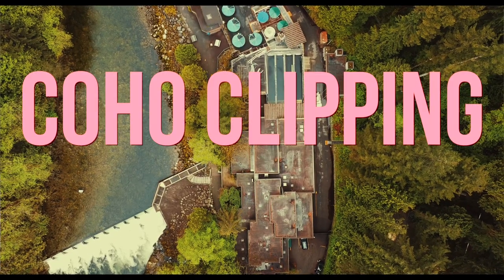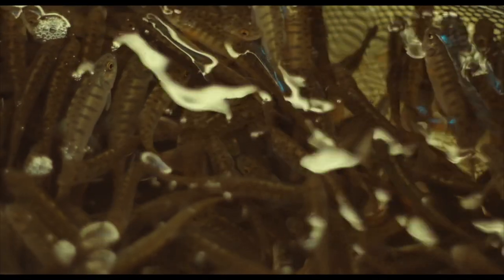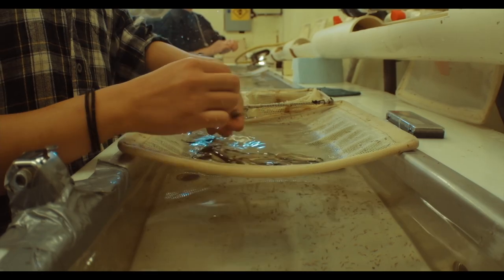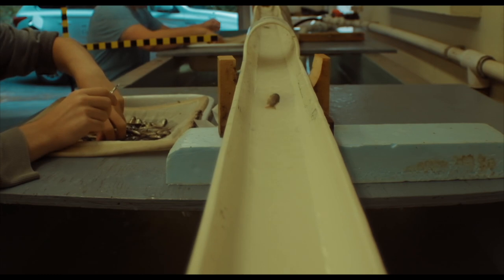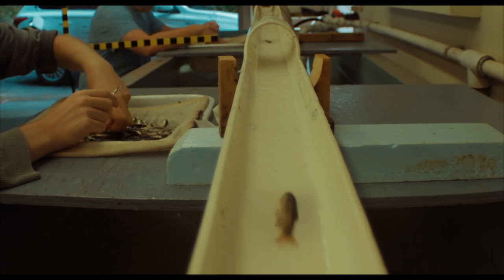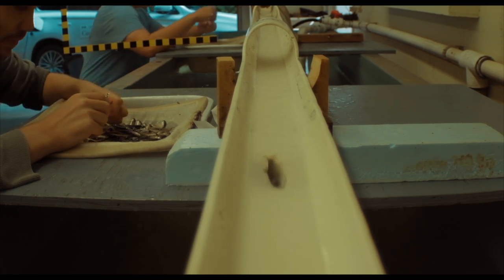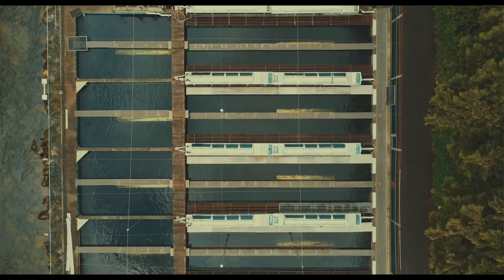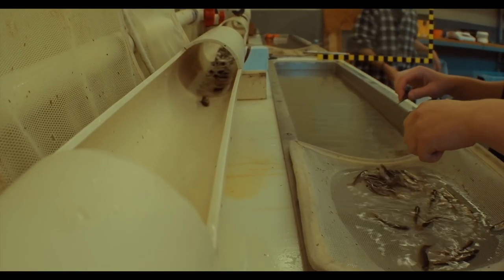Capilano Salmon Hatchery Coho Clipping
Every year the Capilano hatchery releases 475k coho smolts.

Every single one of these coho smolts has had its adipose fin removed so that it can be visually identifed from its wild counterparts.

The coho fry are first anaesthetized before a skilled technician surgically removes the adipose fin. The procedure is painless and the coho fry recover very quickly. They are moved to the burrows ponds to continue growing over winter until they’re released during the spring freshet.

In the lower mainland, anglers must release all wild coho and are only allowed to harvest the adipose clipped hatchery fish. This mark-select fishery reduces negative impacts on wild fish.